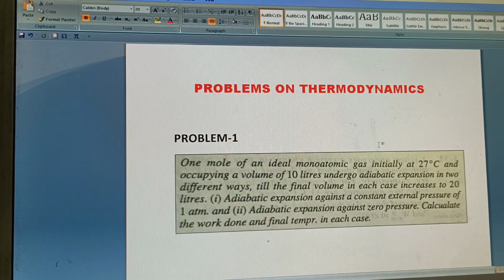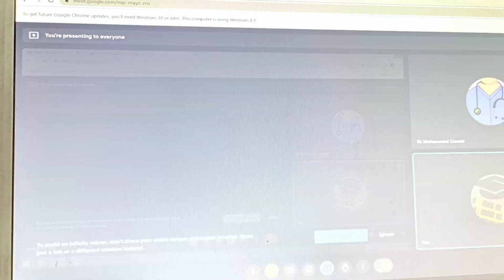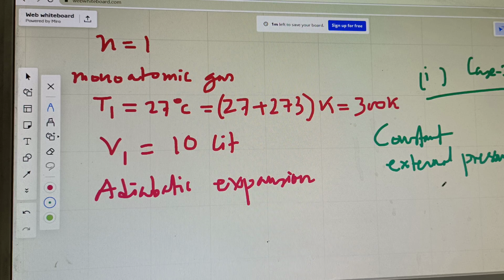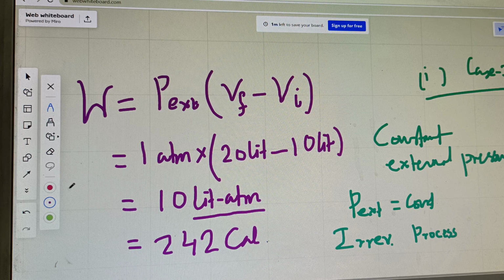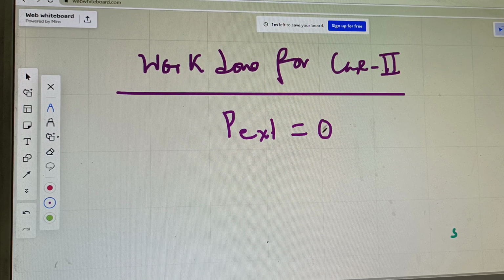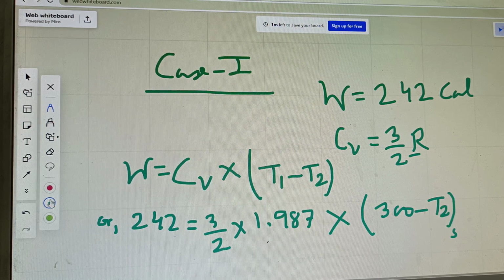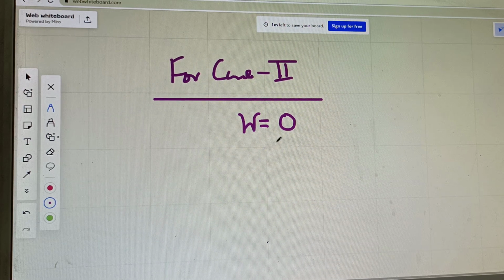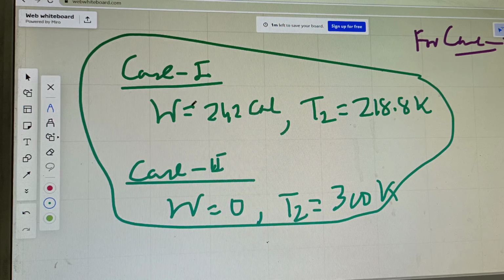Physical Chemistry- Problems on Thermodynamics (Problem -1)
For JEE Main, WBJEE and NEET exams